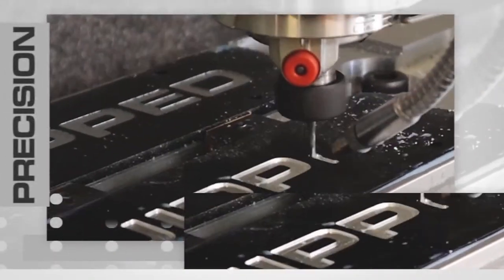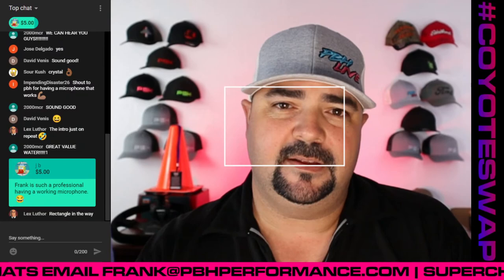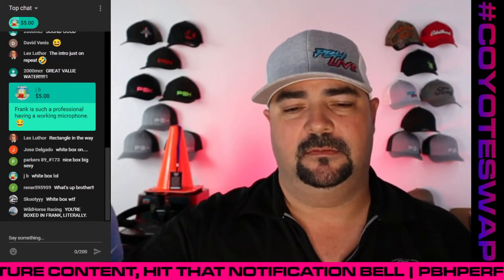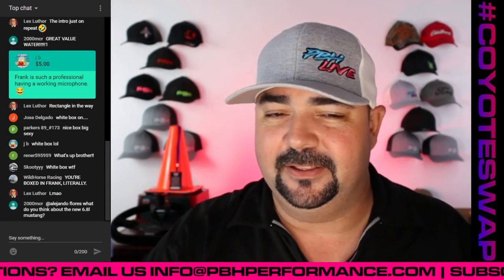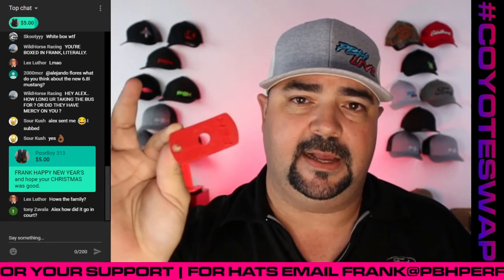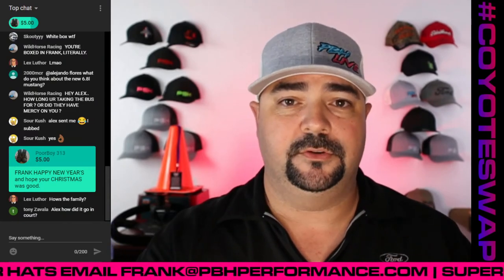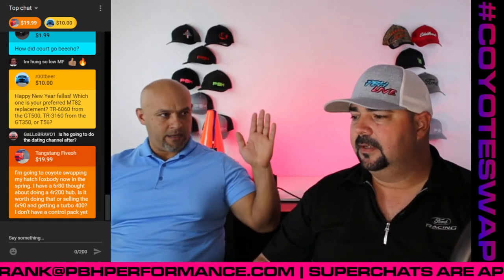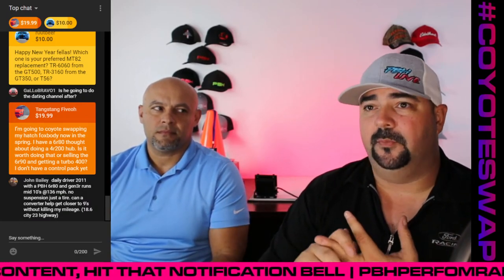PBH Live Episode #36 6R80 Torque Converter Talk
In this episode we talk 6r80 torque converters. We cover what the stock units are built to do and withstand along with what our friends at Circle D have to offer as replacements. Alex Flores from Lund Racing will join me to also offer some setup and tuning knowledge to those who ask.